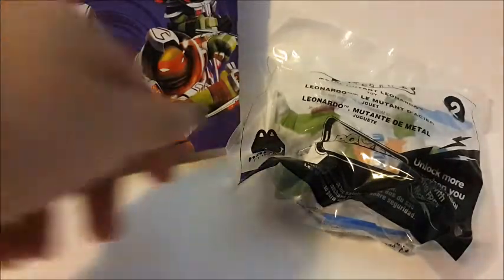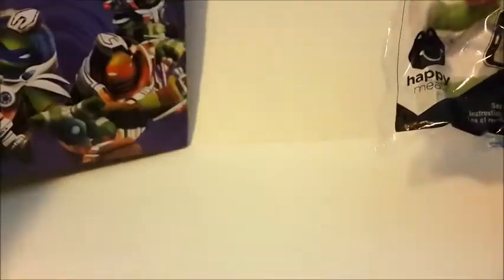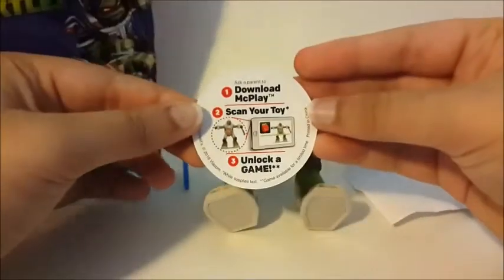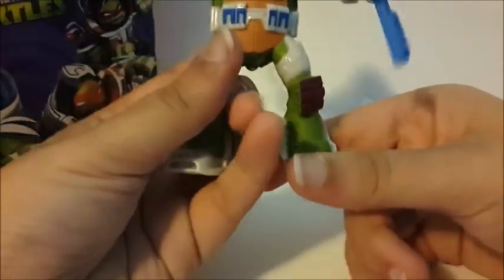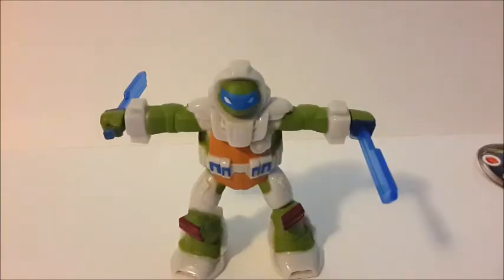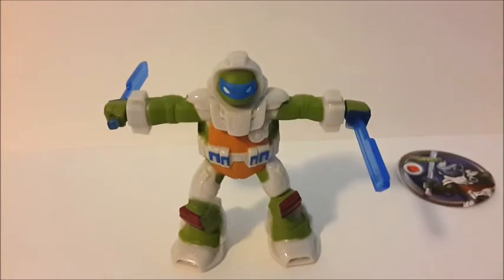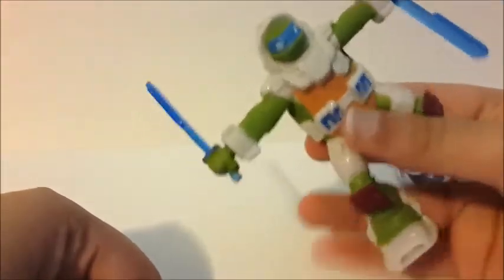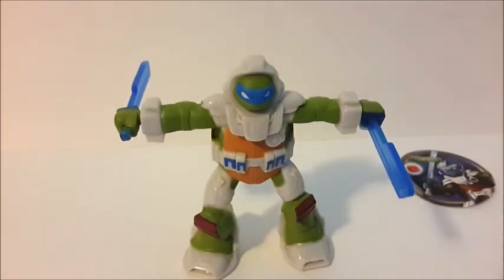Metal Mutant LEONARDO Teenage Mutant Ninja Turtles 2016 Mcdonalds Happy Meal #2